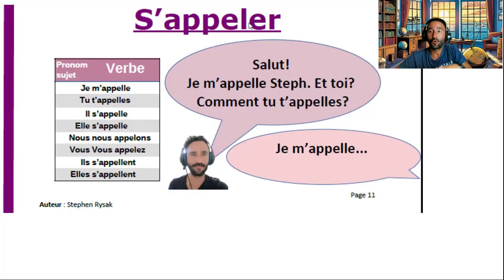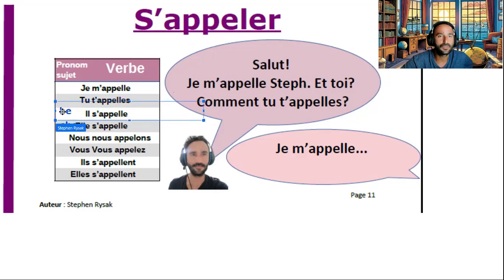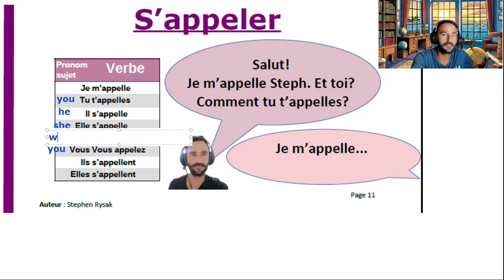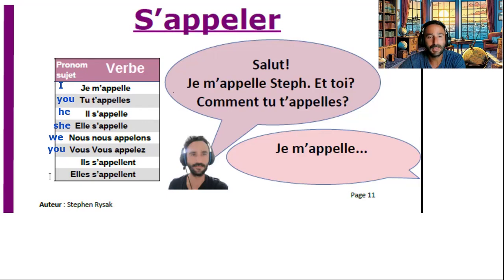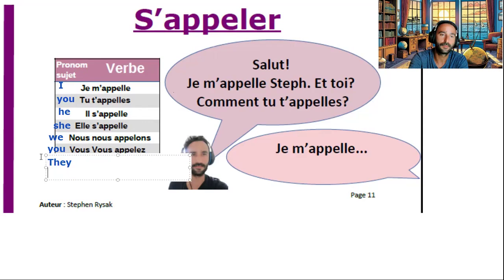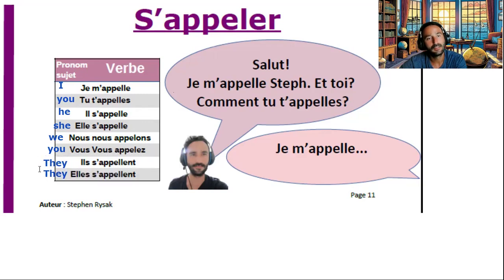How to Say Your Name in French 🇫🇷 | Present Tense of S’appeler (A1)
🇫🇷 Welcome to French for Beginners!
This is Lesson 14 of my complete French course for absolute beginners (A1 level).

In this lesson, you’ll learn how to say your name in French using the verb s’appeler in the present tense.
We explain what the verb s’appeler means, how to conjugate it, and how to use it in everyday sentences like Je m’appelle… with clear pronunciation.

This lesson is perfect if you are learning French from scratch and want to build confidence with the first French verb you’ll use in real conversations.

✅ In Lesson 14, you will:

Learn the definition of s’appeler

Recognize the present tense form

Practice pronunciation

Use Je m’appelle… in simple sentences

Absolute beginners (A1)

Students who want simple grammar explanations

Anyone learning French step by step